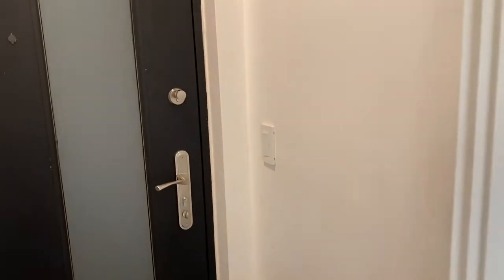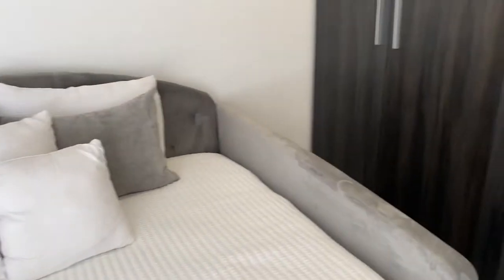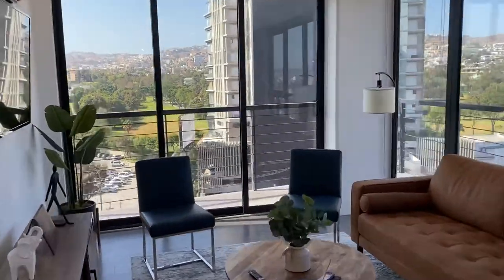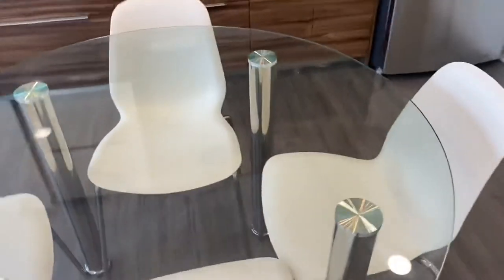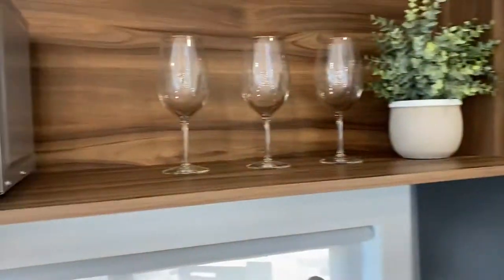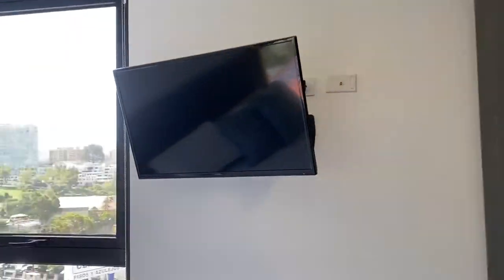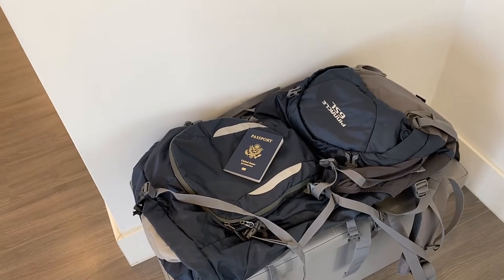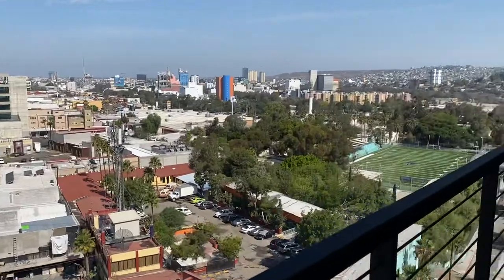My Apartment Tour - Love is Blurred